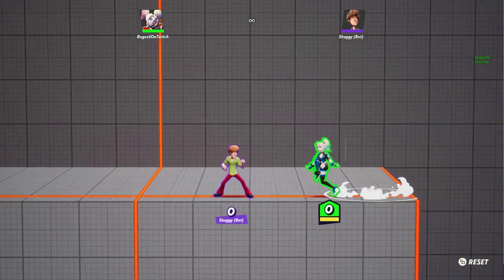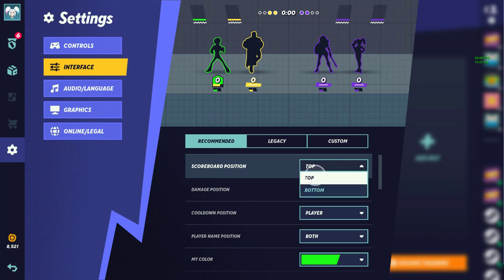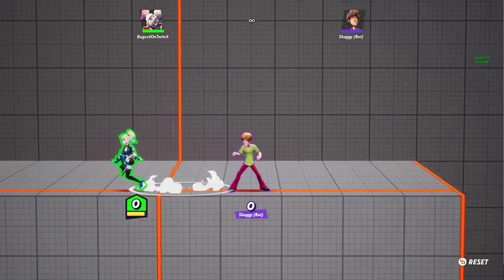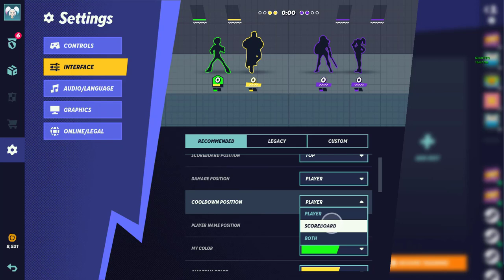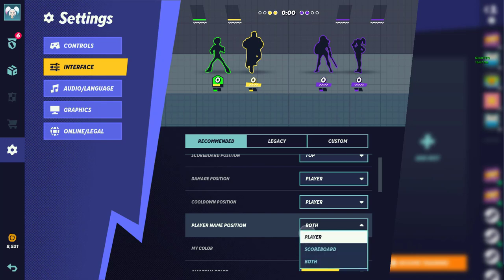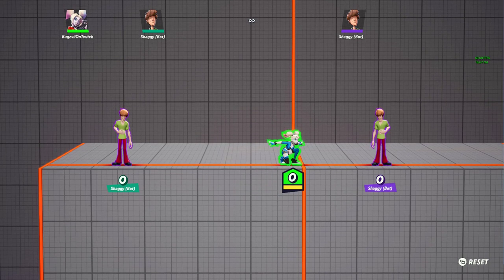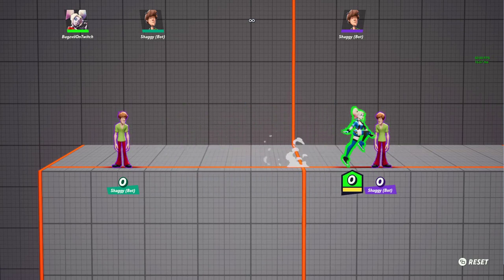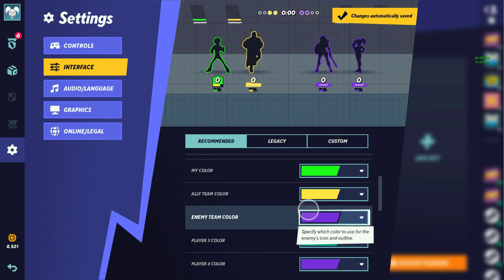Multiversus THE BEST INTERFACE SETTINGS (MOST OPTIMAL)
\/           \/                \/ Ignore \/                      \/                \/

Batman
Superman
Wonder Woman
Harley Quinn
Bugs Bunny
Tom and Jerry
Steven Universe
Velma
Iron Giant
Taz

 PC, Xbox One, Xbox Series X/S,  PlayStation 4 (PS4), and PlayStation 5 (PS5).